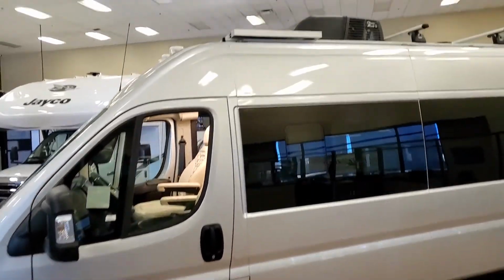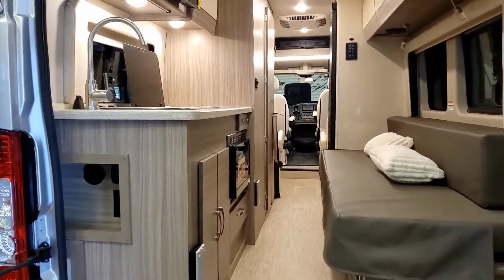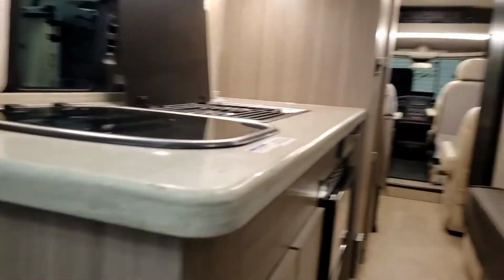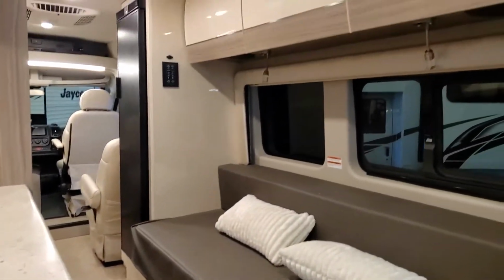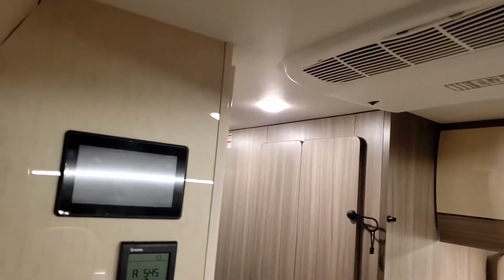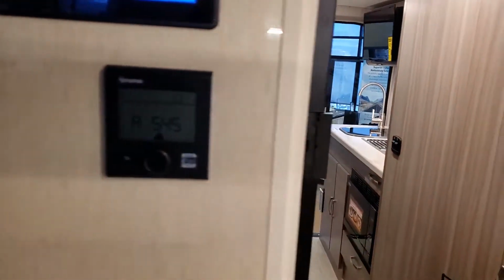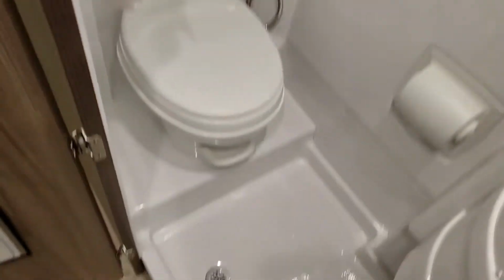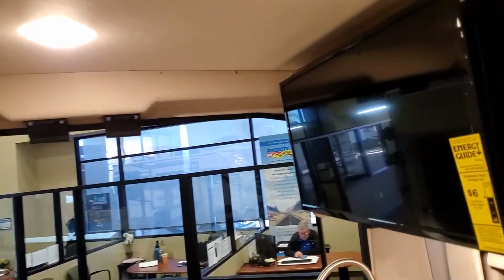2022 JAYCO SWIFT 20A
This is Class B comfort at its best. The Jayco Swift campervan offers everything an adventurer needs to get off the grid.  Dry camp in a remote location one day, comfortably navigate and explore a big city the next and feel at home the whole way. This motorhome allows you to sleep two on the 48" x 76' convertible sofa, make warm meals using the convection microwave and cooktop, and store cold food in the 5.3 cu. ft. AC/DC refrigerator.